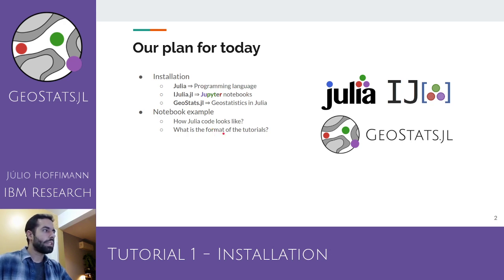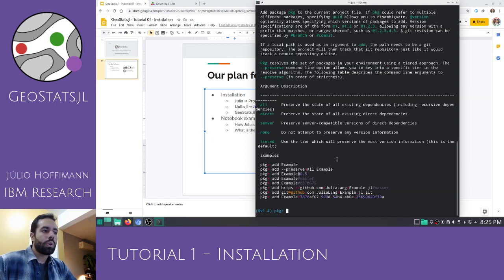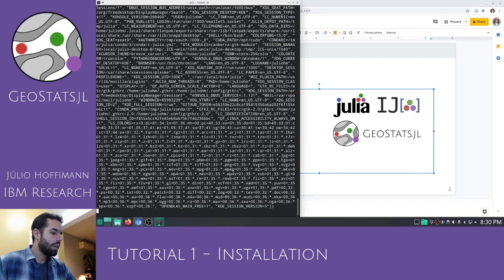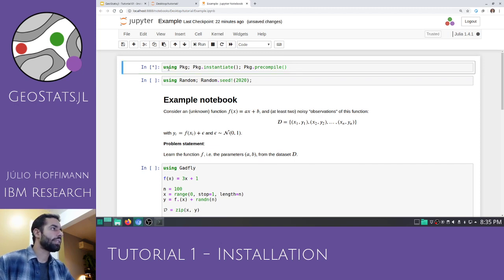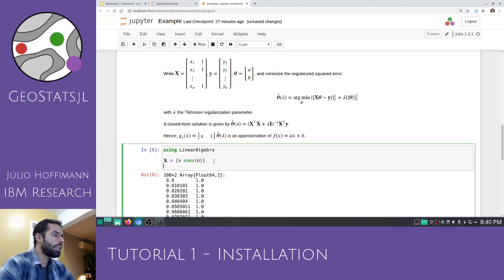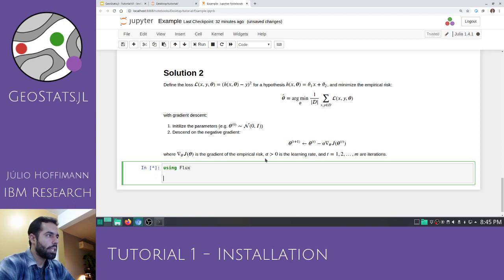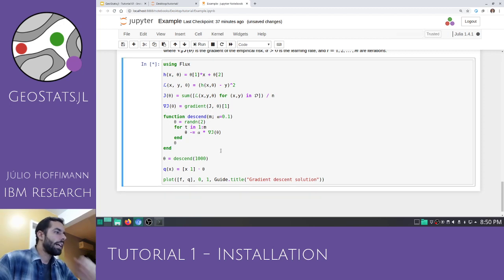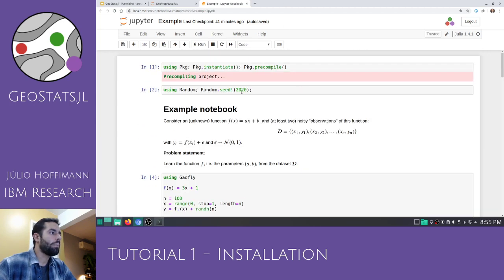GeoStats.jl - Tutorial 01- Installation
In this video, we provide basic installation instructions for the Julia language, the IJulia kernel for Jupyter notebooks, and the GeoStats.jl project. At the end, we go over an example notebook to illustrate the syntax and the format of the upcoming tutorials.

- Installation: 1:07
- Notebook: 14:40